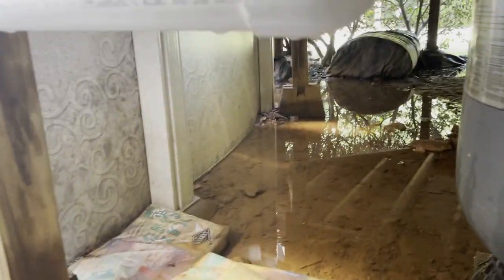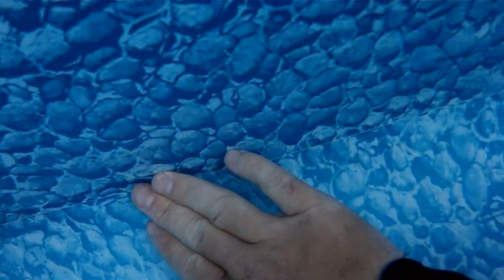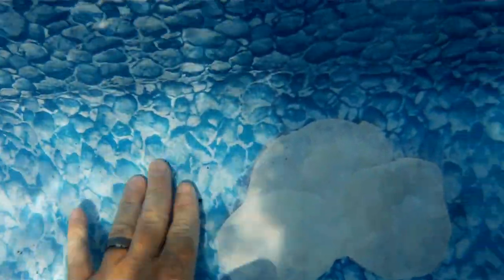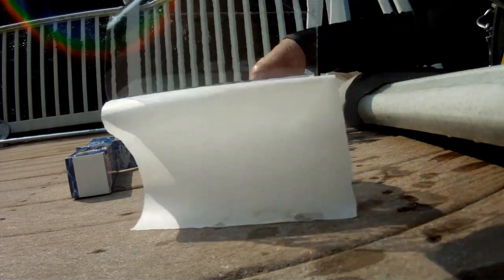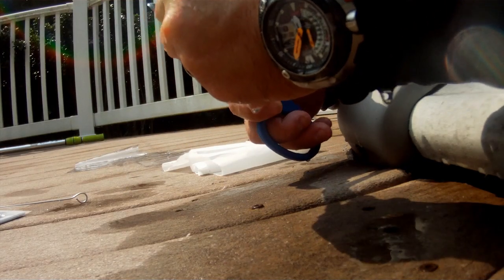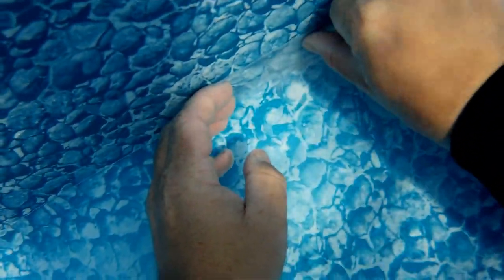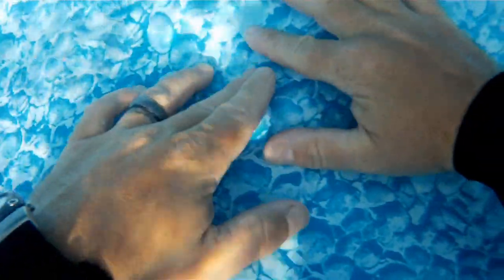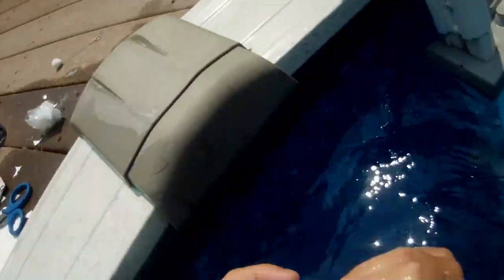Pool Repair { Easy Money For Scuba Divers }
Its time for another pool repair video. This is a simple way for divers, specifically newer divers to make a little bit of side cash. We like to call it the tank fill fund.